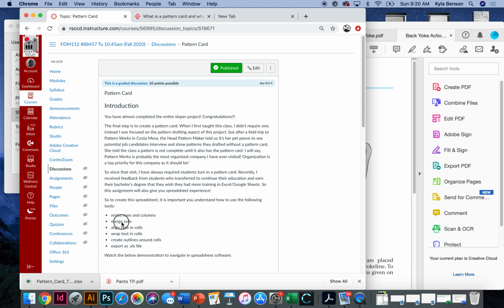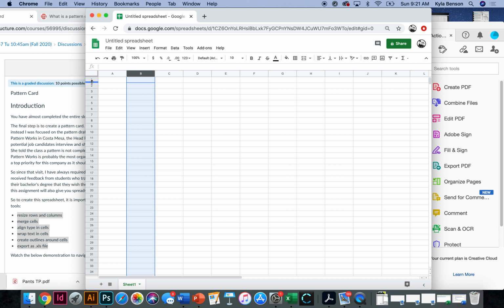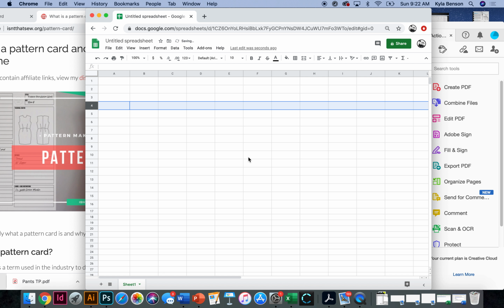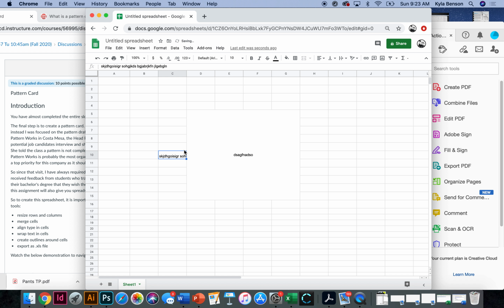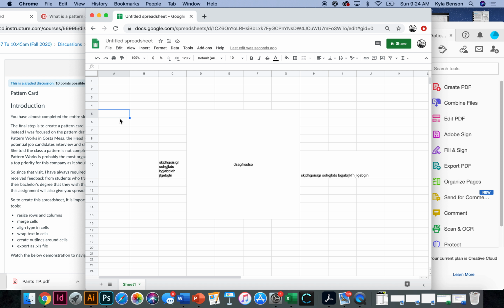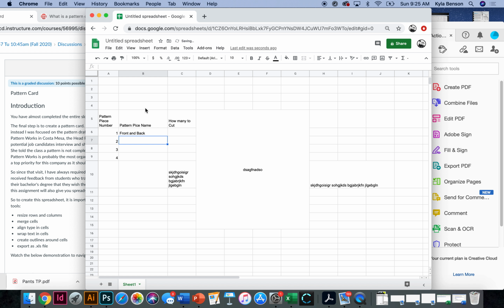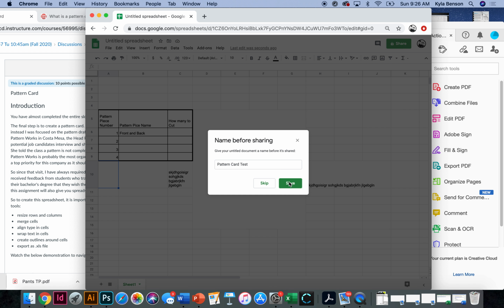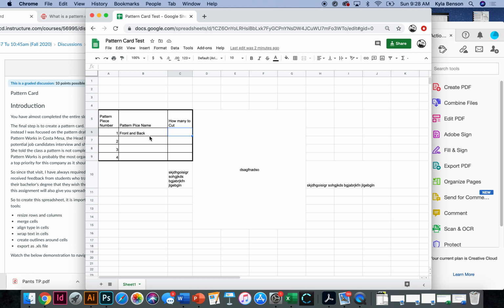Spreadsheet Tool Intro- Watch this before creating your pattern card